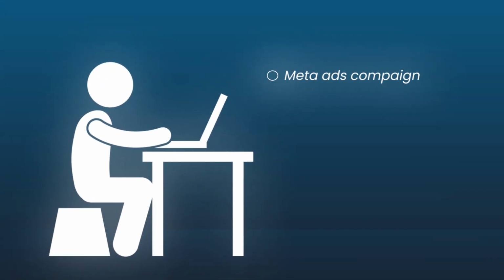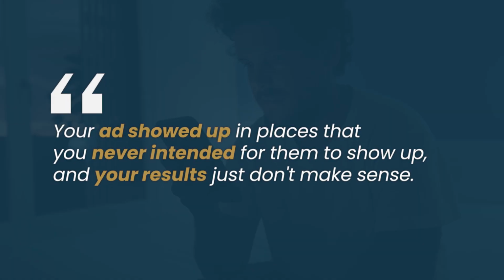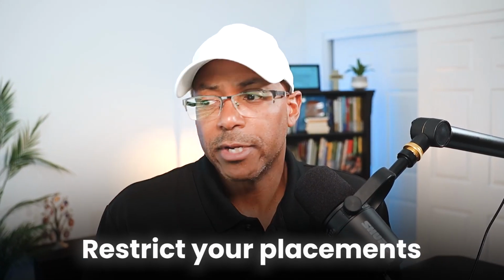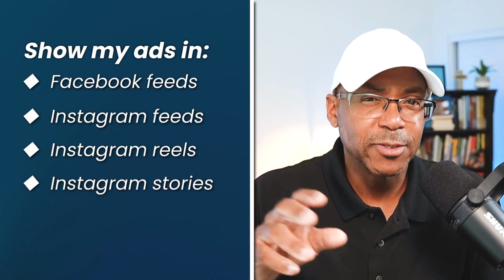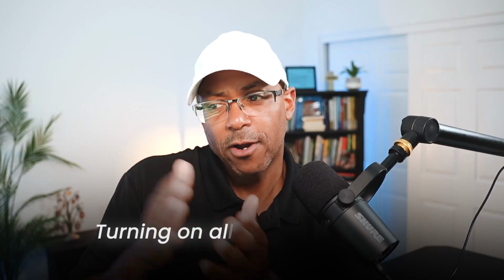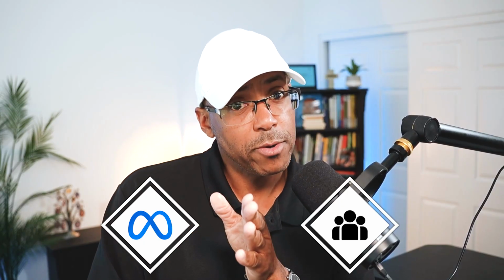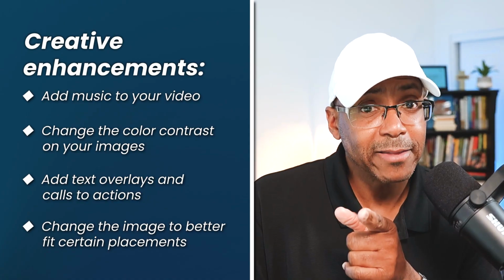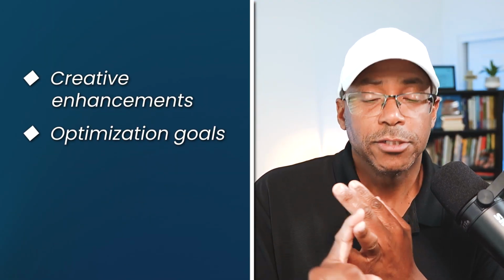What Every Business Owner Needs to Know About Meta’s Hidden Ad Settings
Meta made over $160 billion last year. Almost all of it came from advertisers like you.

That's not a coincidence; that's a business model. And once you understand that, you'll never look at your ad settings the same way again.

I'm pulling back the curtain on what's actually happening inside your Meta Ads Manager: the default settings, the pre-checked boxes, and the hidden moves that are quietly draining your budget while you think everything's running fine.

This one's going to make you want to log in and check your campaigns immediately.

TIMESTAMPS:
00:00 — Your Meta Ads Budget Is Disappearing and You Don't Know Why
02:09 — The Audience Network Trap: Where Your Budget Goes to Die
04:41 — The Opportunity Score: What It Actually Measures (It's Not Your Results)
06:24 — Creative Enhancements: When Meta Rewrites Your Ad Without Asking
08:33 — The Duplicate Campaign Trap That Resets All Your Settings
10:04 — Final Word: Know the Rules of the Game You're Playing

About Darrell Evans

Darrell Evans, founder of MindShift Digital and host of The MindShift Podcast. I help growth-minded CEOs, founders, and entrepreneurs simplify their marketing, generate better leads, and scale revenue using AI-powered strategies and proven growth frameworks.

With over 30 years of experience and $300M+ in client revenue generated, I bring practical insights, not hype. I’ve built and scaled six businesses and worked with companies across industries to turn scattered marketing into systems that perform.